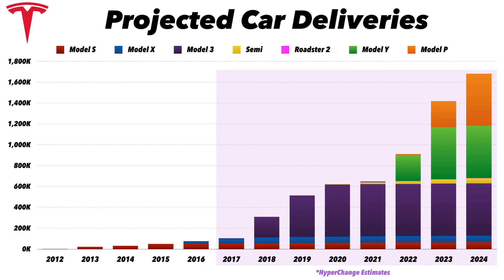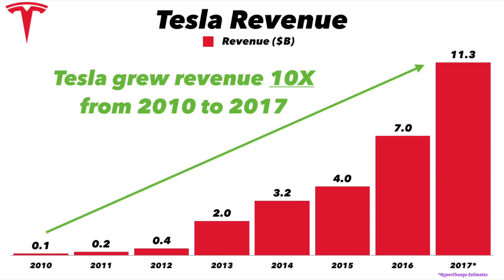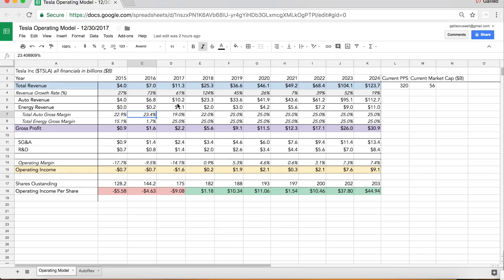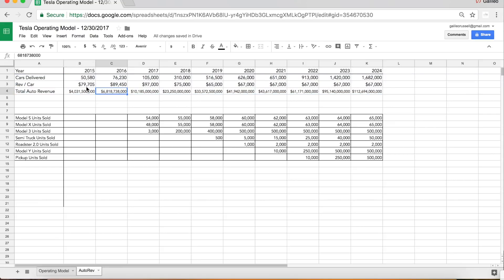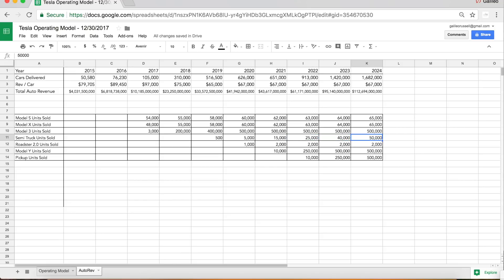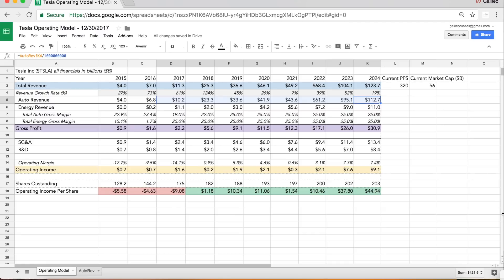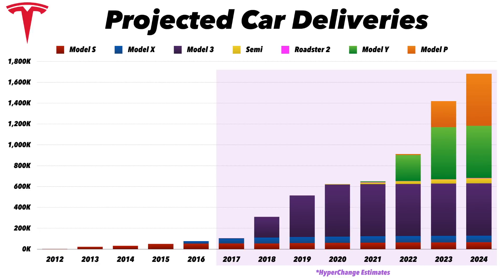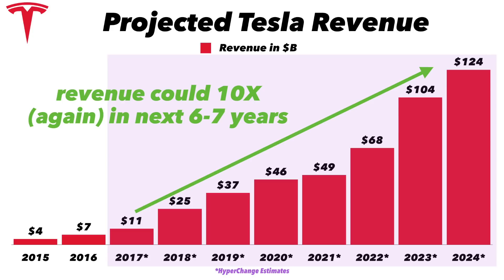Updating My Tesla Model 📊 🤓 (12/31/17)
Tesla could grow revenue 10X to $100B+ in the next 6-7 years on the back of Model 3, Model Y, and a Pickup Truck. A step by step walkthrough of my most up to date Tesla financial model (made on 12/31/2017).